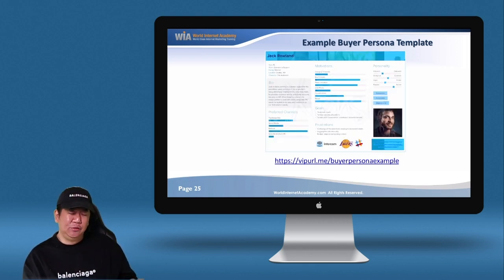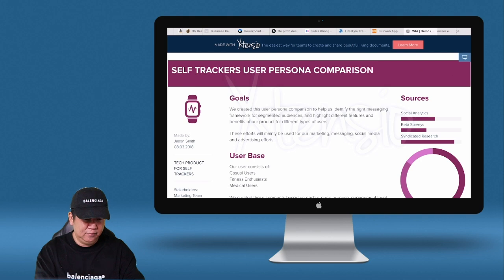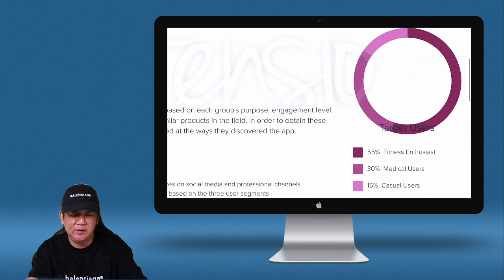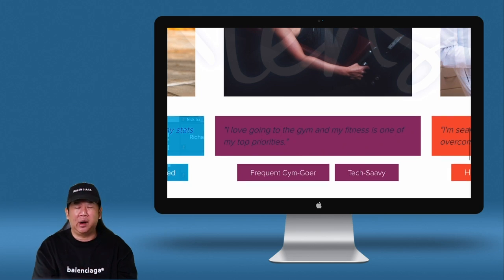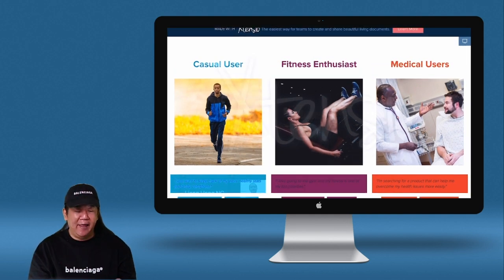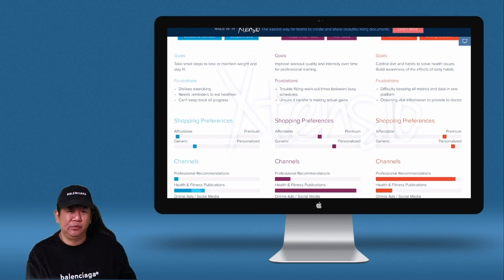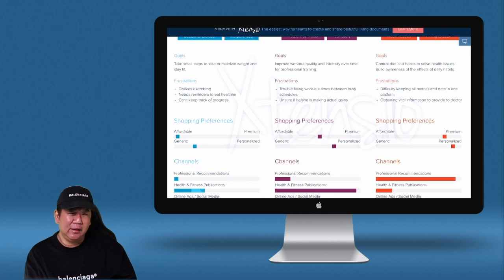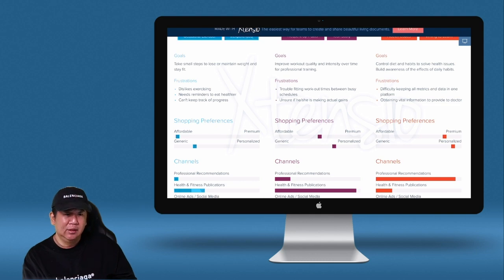Facebook Ad Persona Comparison Example